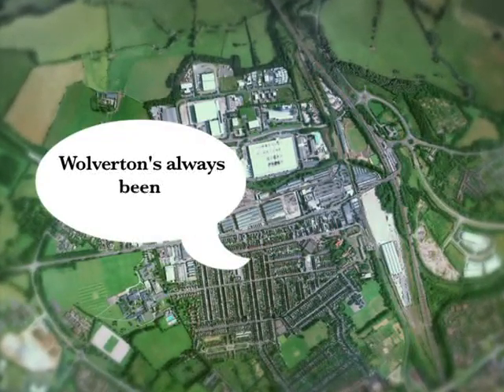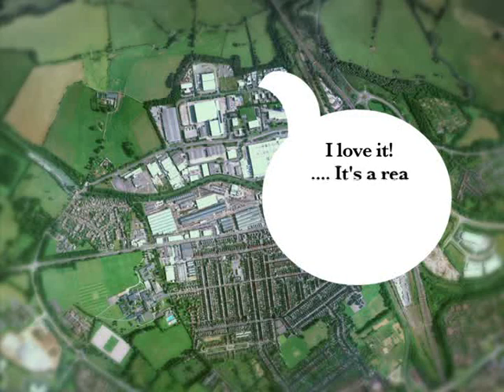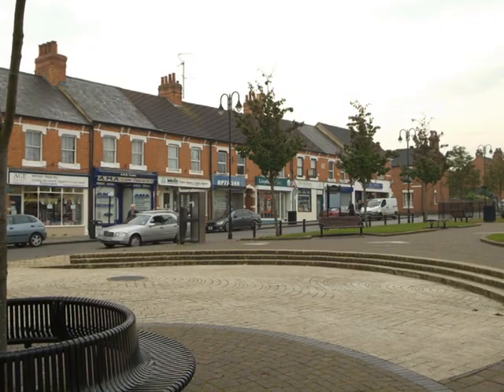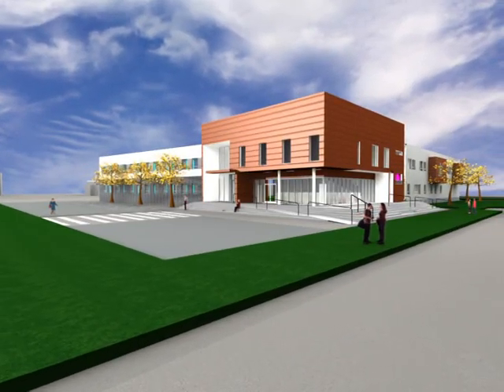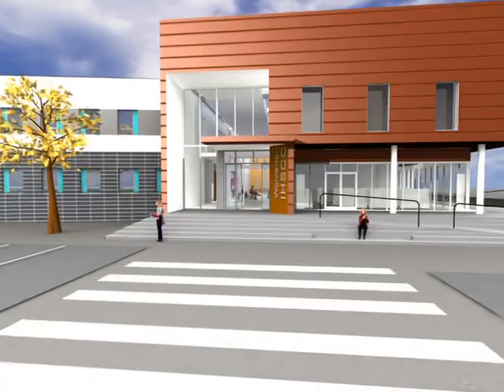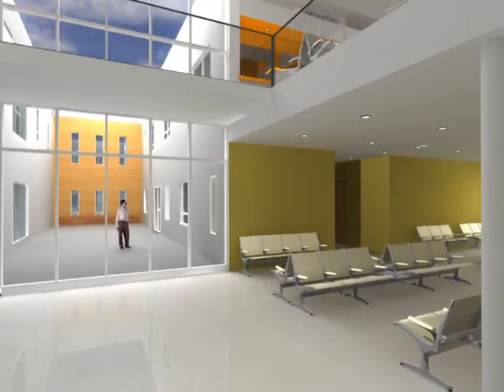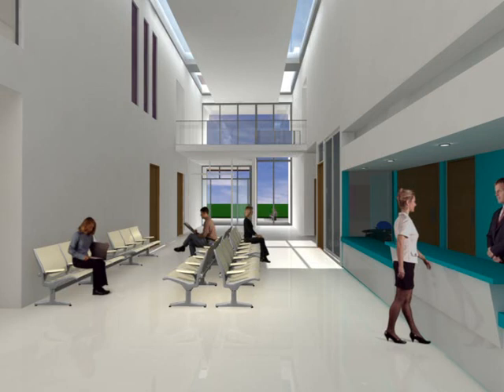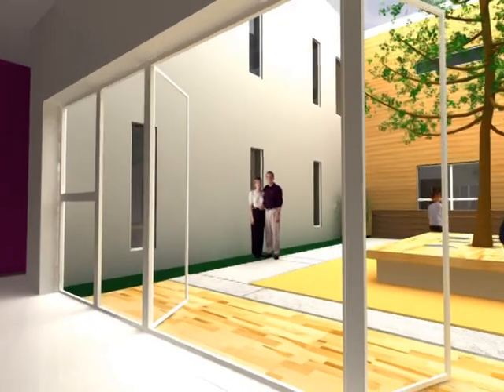Wolverton Primary Care Centre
Assura's plan for a new primary care centre